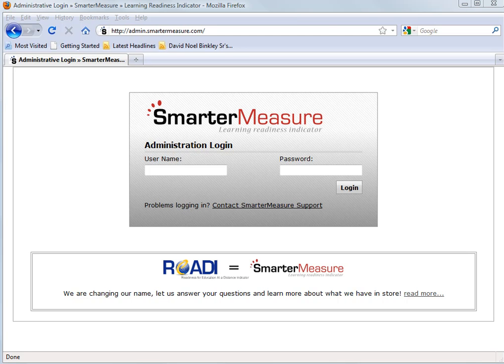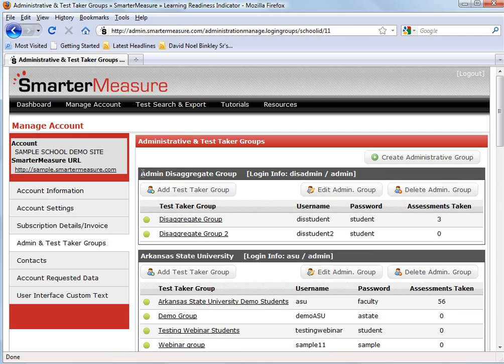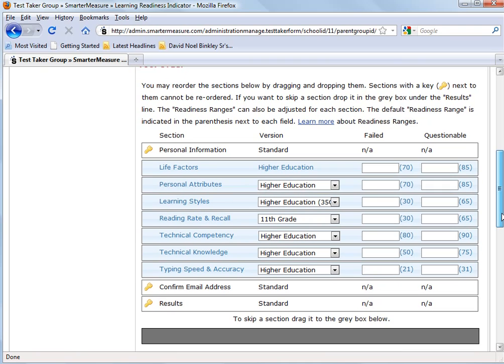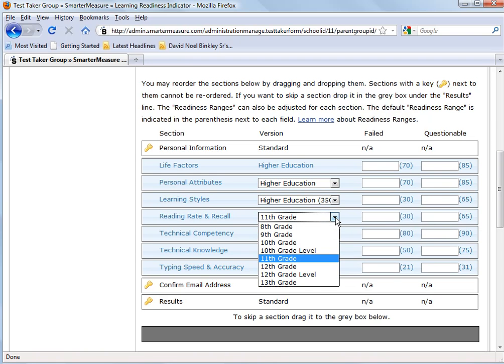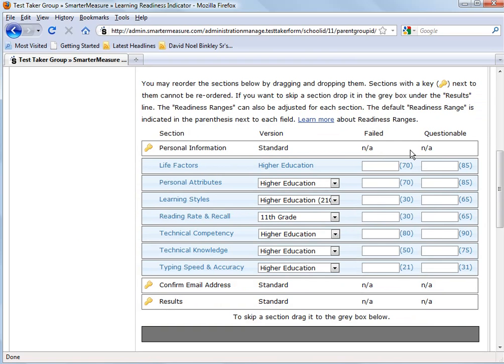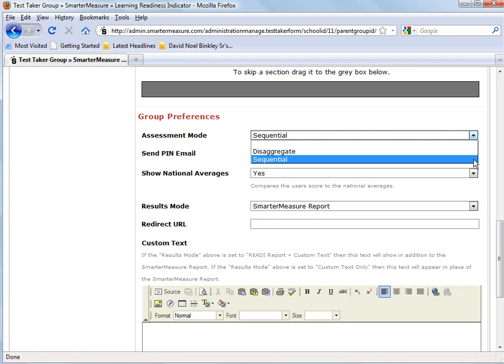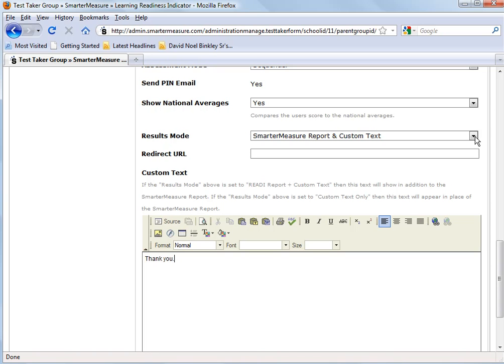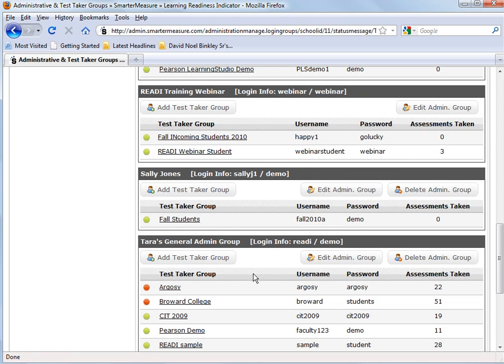Create Assessment Group and Access Custom Features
How to access all custom features including modifying tool order, group preferences, readiness ranges, reading passage, and student support preferences.